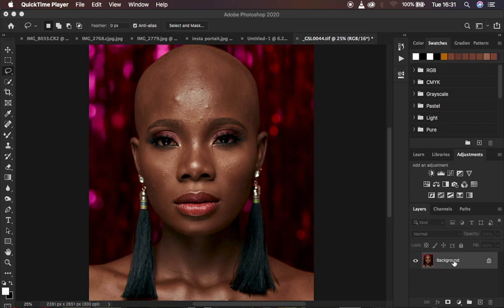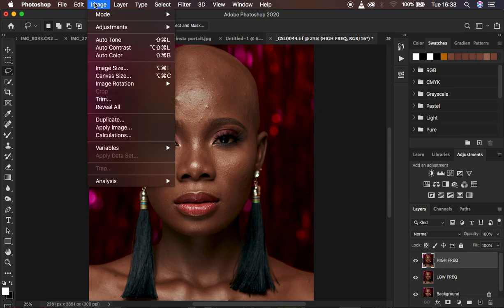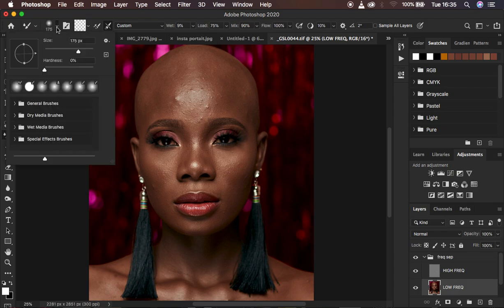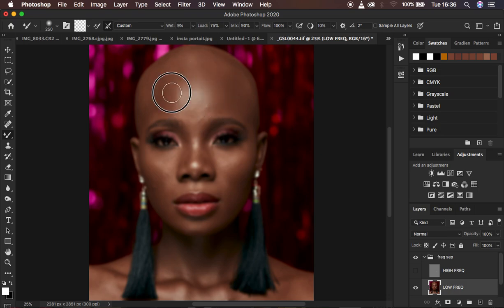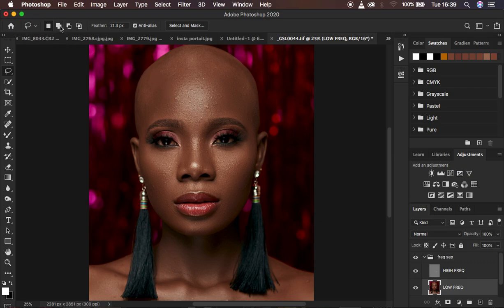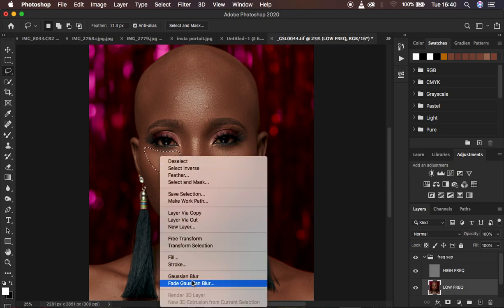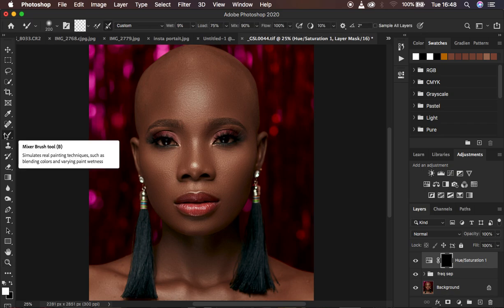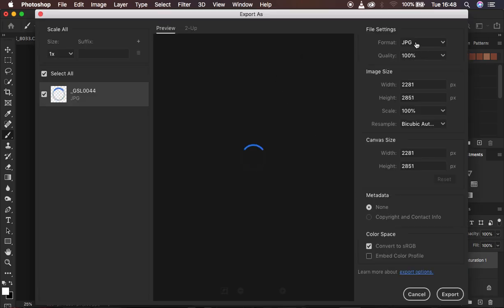High-End Skin Softening & Retouching Using Frequency Separation In Photoshop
In this tutorial learn high end skin retouching using frequency separation in Just 10 minutes. You will learn how to use and set up the mixer brush tool, how to use the lasso tool and how to remove blemishes from your photos in photoshop.